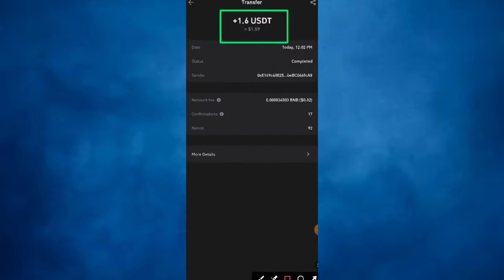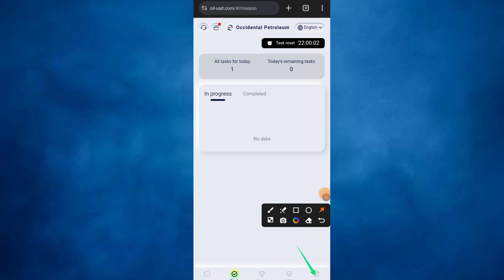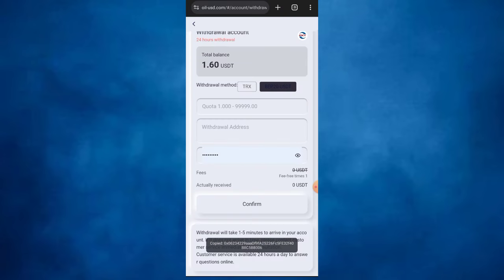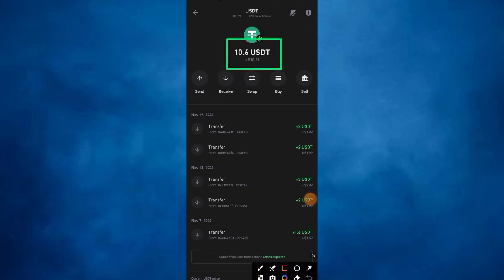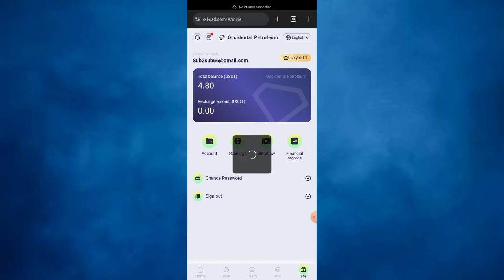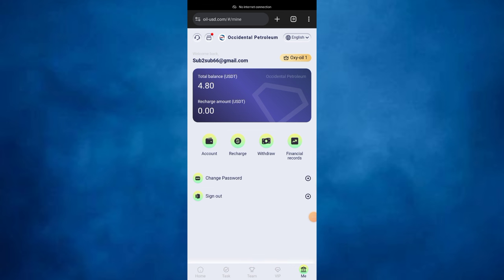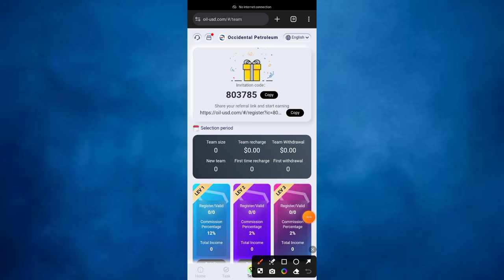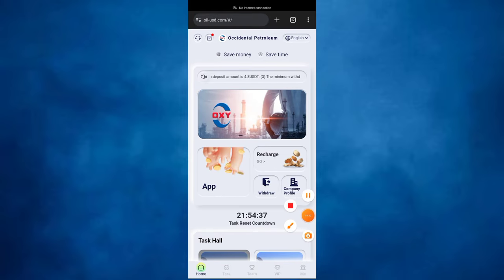Sign up/ Earn $3.5 Free USDT Tron | Quick Withdrawal to Trustwallet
New users will receive a 3% rebate for their first deposit, which can be withdrawn immediately or invested in oil products.

The minimum deposit amount is 4.8 USDT.

The minimum withdrawal amount is 1 USDT.

The withdrawal fee is 0.

The withdrawal and deposit arrival time is 1-3 minutes.

Free deposits and withdrawals, paid by Binance.

Each oil product is valid for 100 days, and can be invested after expiration.

Recharge 4.8 USDT to get Oxy-oil 1, with a daily income of 1.6 USDT.

Recharge 9 USDT to get Oxy-oil 2, with a daily income of 3 USDT.

Recharge 16 USDT to get Oxy-oil 3, with a daily income of 5.3 USDT.

Recharge 66 USDT to get Oxy-oil 4, with a daily income of 22 USDT.

Deposit 266USDT to get Oxy-oil 5, with a daily income of 106 USDT.

Deposit 666USDT to get Oxy-oil 6, with a daily income of 266 USDT.

Deposit 2666USDT to get Oxy-oil 7, with a daily income of 1066 USDT.

Deposit 6666USDT to get Oxy-oil 8, with a daily income of 3333 USDT.

Deposit 16666USDT to get Oxy-oil 9, with a daily income of 8333 USDT.

Deposit 36666USDT to get Oxy-oil 10, with a daily income of 18333 USDT.

Occidental Petroleum was established in 1920 and is headquartered in Los Angeles, California, USA. It mainly mines oil and natural gas.

Focus on value
We continue to focus on achieving financial performance through operational excellence and leading cost efficiency, thereby delivering long-term, sustainable shareholder value and laying the foundation for successfully advancing a low-carbon world.

All members who invest in corresponding oil products will become OXY-Oil shareholders and will receive one oil exploration right every day. We will help you refine and sell oil, which can be allocated according to your investment amount. The product term of each investor is 100 days, and you can choose to continue investing after expiration. OXY-Oil website is supported by Coinbase, Binance and Google. All data is stored using blockchain technology and cannot be changed by anyone.

Over the past 100 years, Oxy has accumulated a lot of assets, infrastructure, expertise and technology, which has promoted global progress and improved people's lives. Now, we are using these resources to lead everyone to make money and grow together.

Help us promote and you will get 7 levels of recharge rebates (12%, 2%, 2%, 2%, 2%, 2%)

You can promote on these social platforms: Facebook, Twitter, YouTube, instarma, TikTok, KAO KAO, WhatsApp group, Telegram group, etc.

A-level members 12%, the other party recharges 1000 USDT, you will get 120 USDT
B-level members 2%, the other party recharges 1000 USDT, you will get 20 USDT
C-level members 2%, the other party recharges 1000 USDT, you will get 20 USDT
D-level members 2%, the other party recharges 1000 USDT, you will get 20 USDT
E-level members 2%, the other party recharges 1000 USDT, you will get 20 USDT
F-level members 2%, the other party recharges 1000 USDT, you will get 20 USDT
G-level members 2%, the other party recharges 1000 USDT, you will get 20 USDT

You can get rebates for recharge: 12+2+2+2+2+2+2+2=24%.

Additional bonus for team recharge:

Team recharge total is 300 USDT, bonus is 6 USDT

Team recharge total is 1000 USDT, bonus is 30 USDT

Team recharge total is 4000 USDT, bonus is 130 USDT

Team recharge total is 9000 USDT, bonus is 300 USDT

Team recharge total is 16000 USDT, bonus is 580 USDT

Team recharge total is 30000 USDT, bonus is 1000 USDT

Team recharge total is 80000 USDT, bonus is 3000 USDT

Team recharge total is 150000 USDT, bonus is 5800 USDT

usdt mining
usdt mining free e